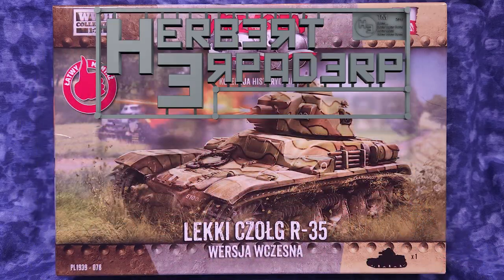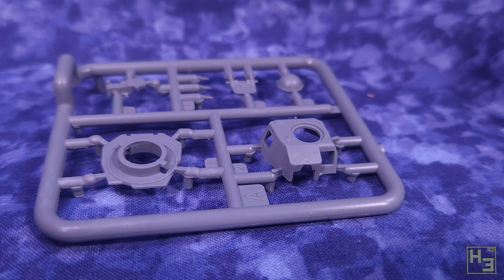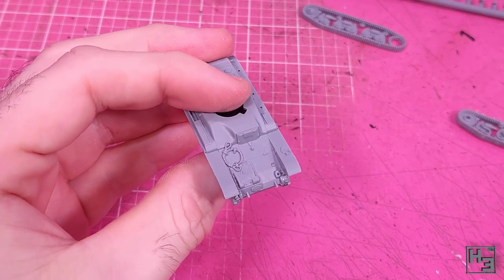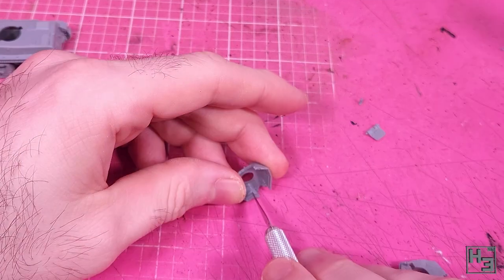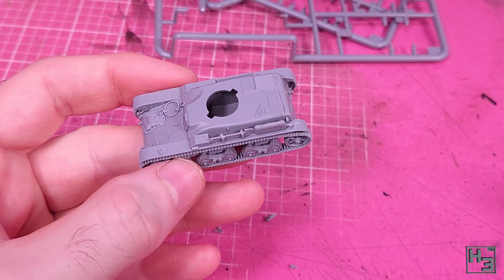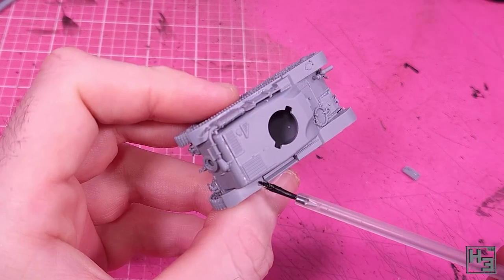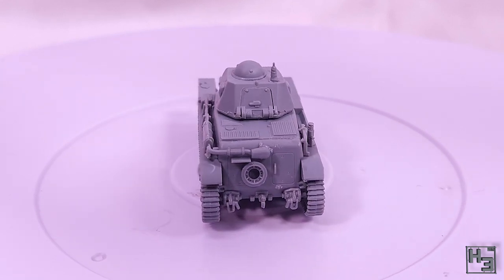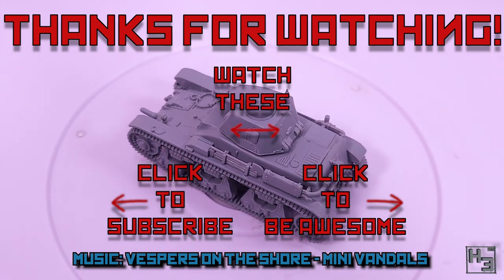First to Fight R-35 Light Tank [1:72]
It's an itty bitty tank! The R-35 in 1/72 scale from first to fight! Not a bad kit, fun to build, though it does have its issues. If you know about them ahead of time, I'm sure you can overcome them!

If you like what I do and you’d like to help a Herbert Epraderp do Herbert Erpaderp things (mostly buy kits) Consider becoming a patron, you can see my videos early, take part in polls and there’s a patrons only discord channel

If you want to send me stuff my postal address is:
Herbert Erpaderp
Australia